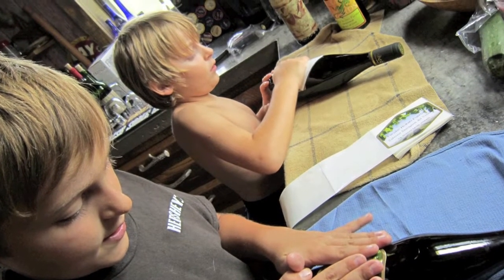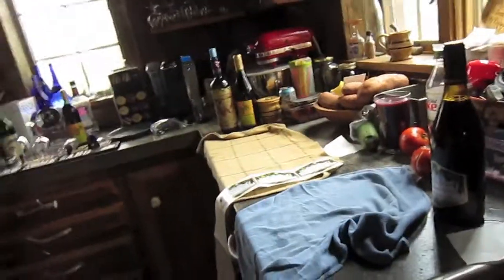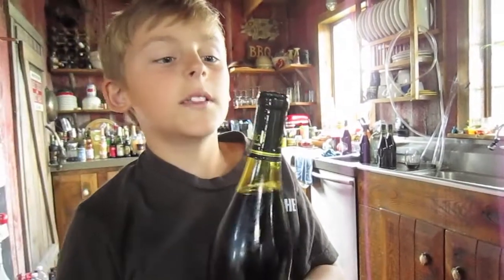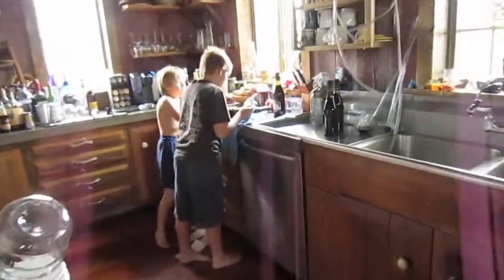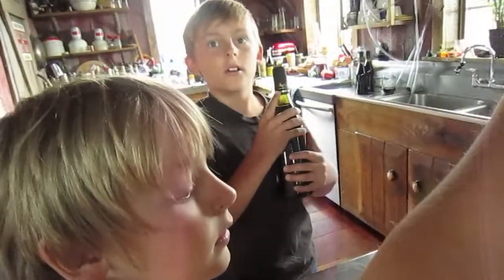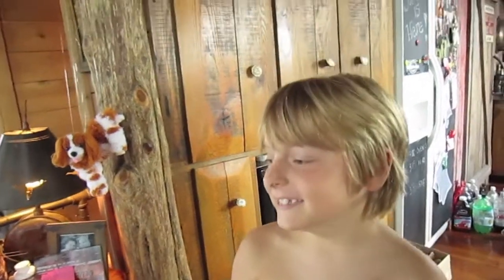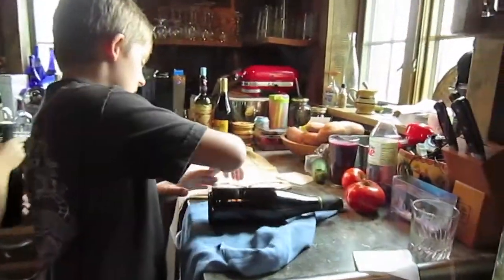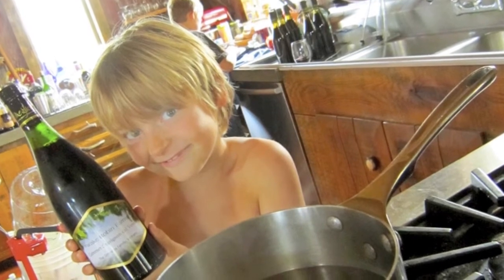How to Make and Bottle wine Cabernet Sauvignon sommelier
Making Wine in the Bluegrass of Kentucky